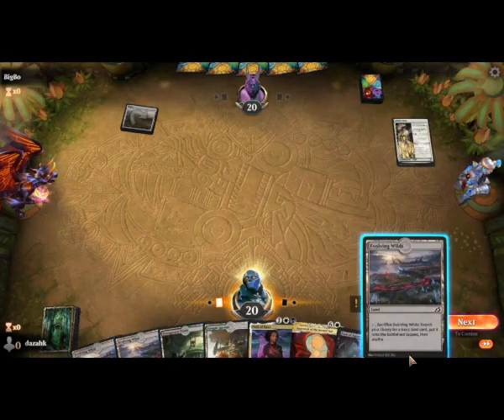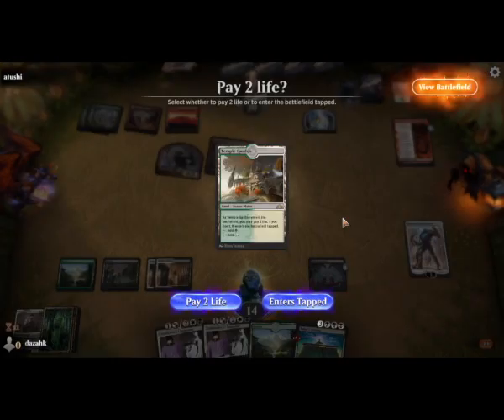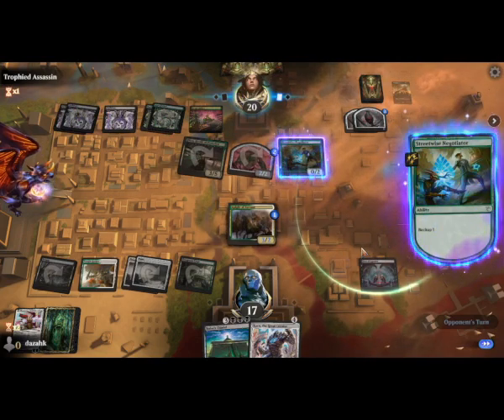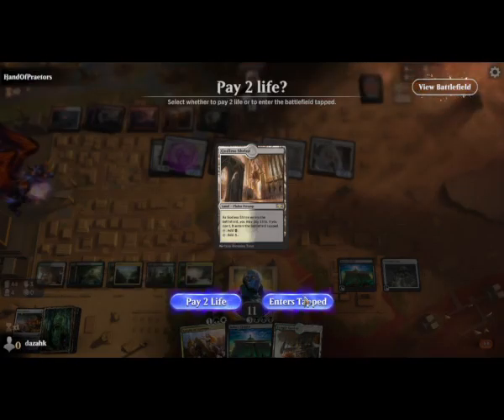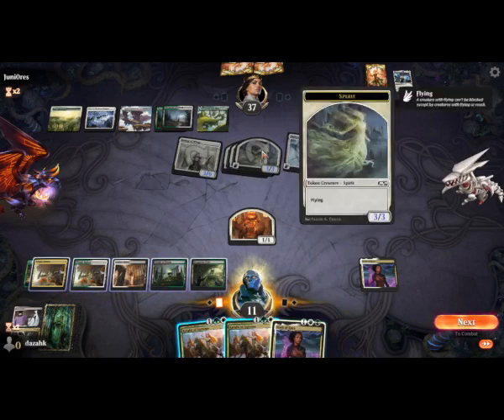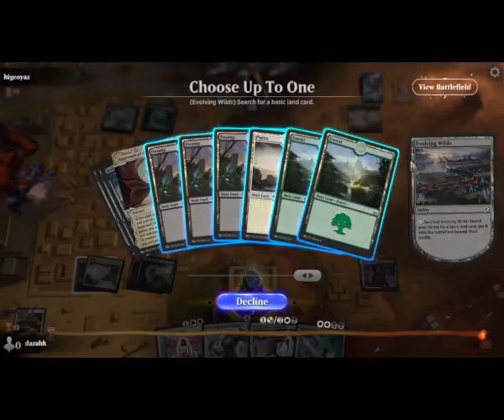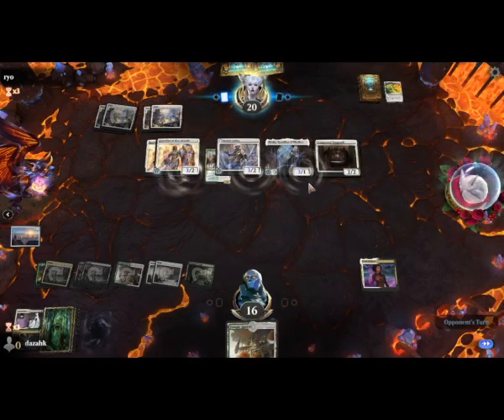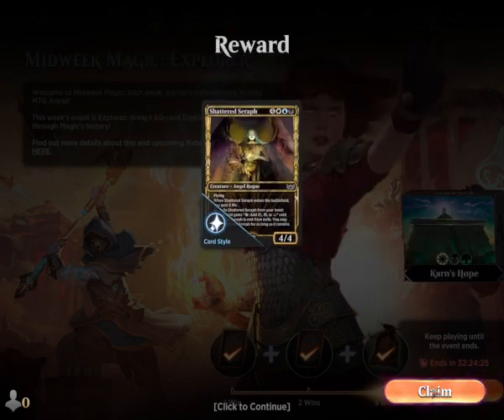Midweek Magic: Explorer | Bolas Citadel: "Karn's Hope"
Is Citadel still viable?

0:00 Intro
0:10 Gameplay
2:48:10 Final Thoughts

  That was a bit of a session - almost 3 hours to net 3 wins. Fair to say the Karn's Hope deck is showing its age. I think the 1/2 drop slot could use some work and definitely the wishboard could be overhauled.

Deck
2 Forest (RIX) 196
3 Swamp (RIX) 194
4 Gift of Paradise (M20) 173
4 Evolving Wilds (IKO) 247
4 Oath of Kaya (WAR) 209
1 Temple of Malady (M20) 254
4 Overgrown Tomb (GRN) 253
4 Godless Shrine (RNA) 248
4 Knight of Autumn (GRN) 183
4 Consecrate // Consume (RNA) 224
2 Plains (XLN) 260
4 Temple Garden (GRN) 258
4 Kaya's Wrath (RNA) 187
1 Dawn of Hope (GRN) 8
4 Karn, the Great Creator (WAR) 1
4 Sunset Revelry (MID) 38
3 Bolas's Citadel (WAR) 79
1 Charming Prince (ELD) 8
1 The Wandering Emperor (NEO) 42
1 Approach of the Second Sun (STA) 1
1 Font of Agonies (RNA) 74

Sideboard
1 Sorcerous Spyglass (ELD) 233
1 God-Pharaoh's Statue (WAR) 238
1 Parhelion II (WAR) 24
1 Bolas's Citadel (WAR) 79
1 Wand of Vertebrae (GRN) 242
1 Tormod's Crypt (M21) 241
1 Aetherflux Reservoir (BRR) 2
1 Chromatic Lantern (GRN) 233
1 Shadowspear (THB) 236
1 Mirror Shield (THB) 234
1 Meteor Golem (M19) 241
1 Stonecoil Serpent (ELD) 235
1 The Circle of Loyalty (ELD) 9
1 Colossus Hammer (M20) 223
1 Manifold Key (M20) 230